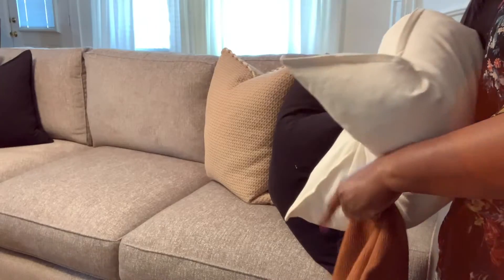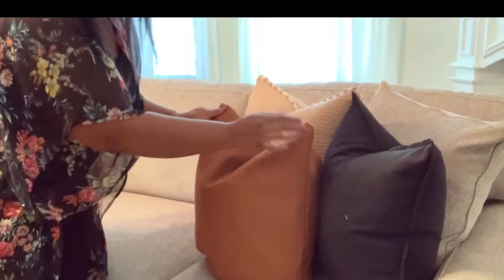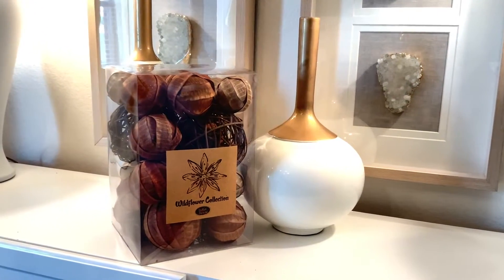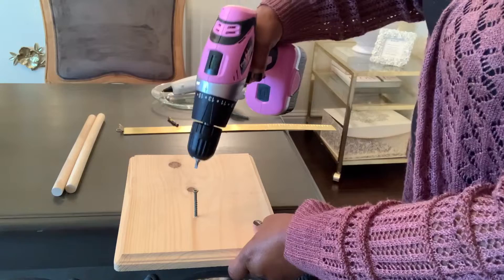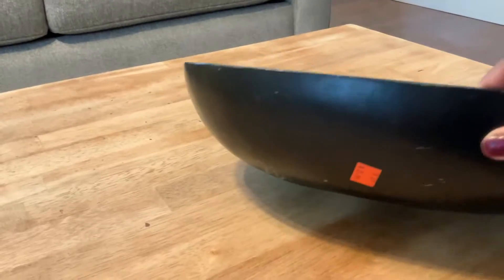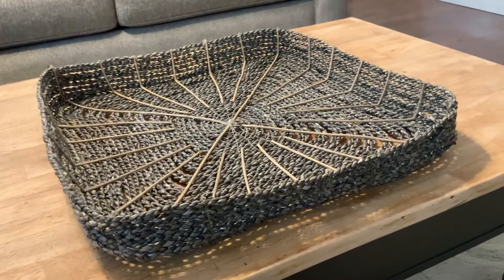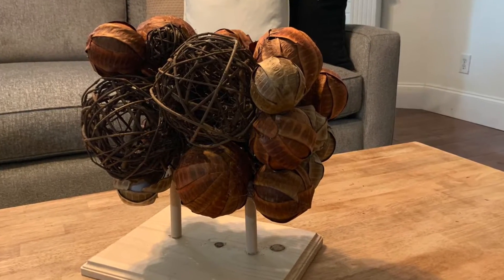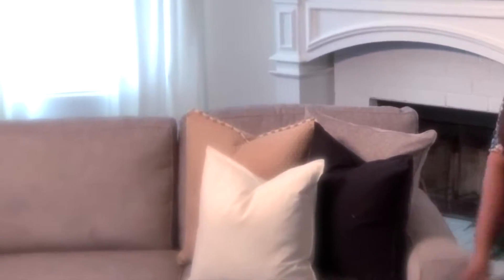Fall Decorate with Me | DIY Fall Decor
Fall Decorate with me
Decorate with Me Fall | DIY Fall Decor
Simple home decorating ideas and I am including a DIY decorative element you can make yourself for the Fall Season.

Angelic Interior Designs

Etsy Shop